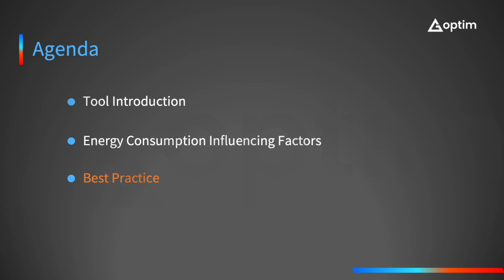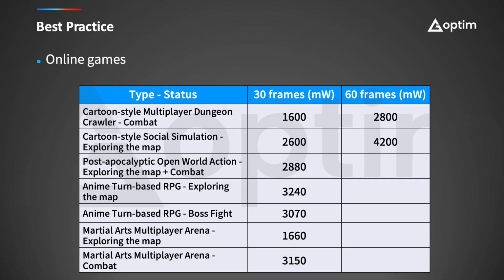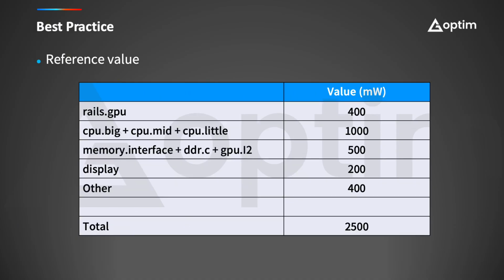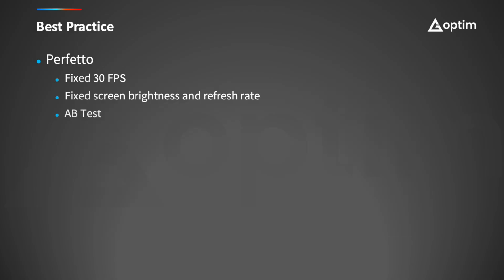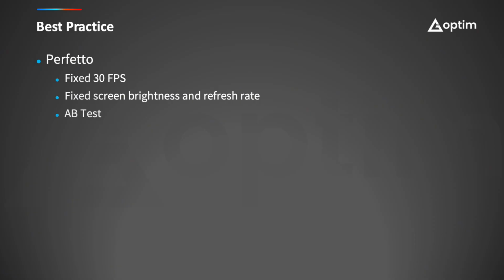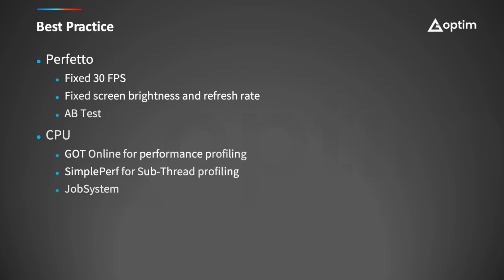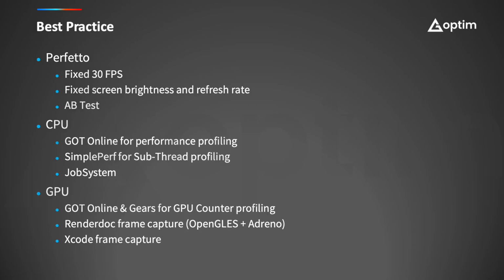Mobile Game Power Consumption Optimization: FPS, GPU Load & iOS Energy Profiling Guide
🎁 Free for Unity developers!

Analysis of real-world mobile game power consumption across different FPS levels and rendering loads. Covers GPU, CPU, bandwidth, and display power distribution, along with practical profiling methods using A/B testing, frame rate control, GPU counters, and shader-level debugging. Includes workflows for identifying CPU spikes, GPU bottlenecks, and shader inefficiencies using RenderDoc and Xcode frame capture tools.